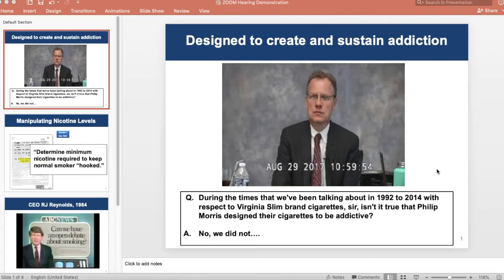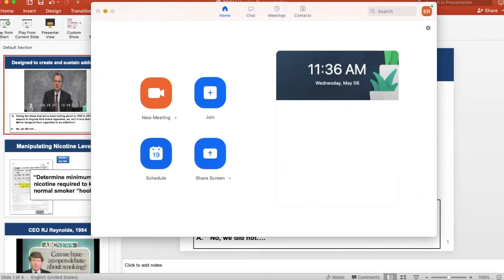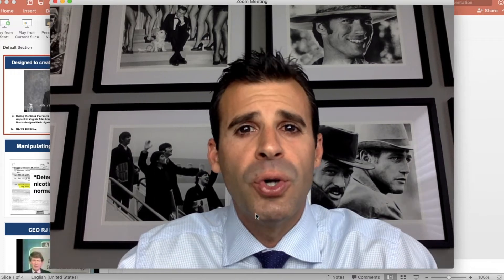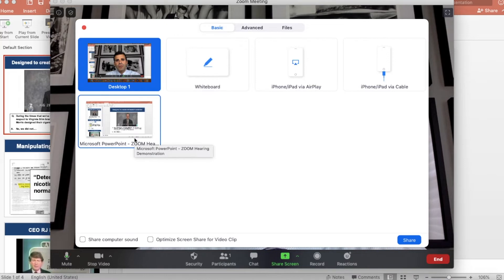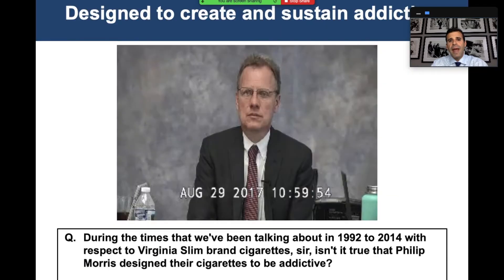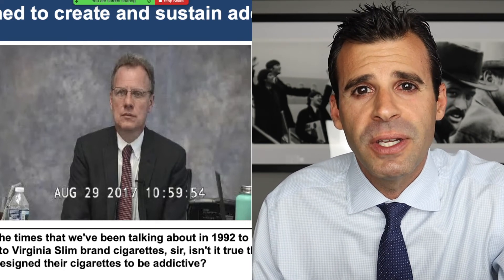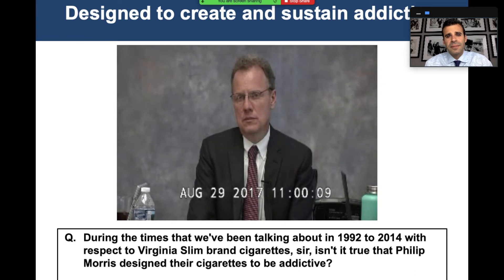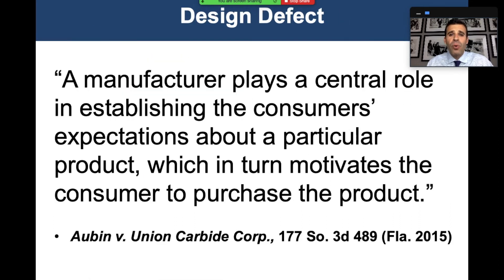How to Use PowerPoint at Zoom Court Hearings and Zoom Mediations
How to Use PowerPoint at Zoom Court Hearings and Zoom Mediations.  This is a quick tutorial on how to use PowerPoint presentations at Zoom Court Hearings and Mediations.  Win your next Zoom hearing or Zoom mediation by incorporating a flawless PowerPoint presentation that you can share with the Court, Mediator, and opposing counsel.

Stay safe, stay healthy, we'll see you at the next After Action report.

For more tips and strategies don't miss these videos!